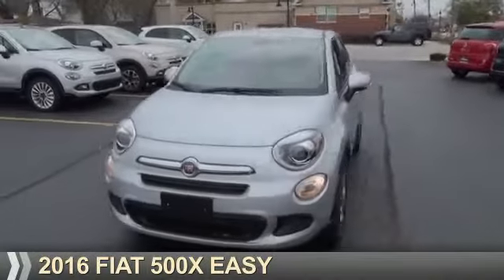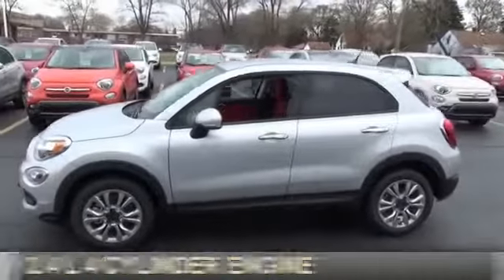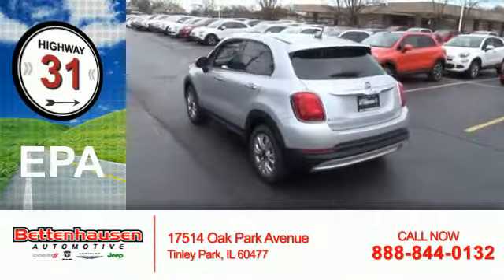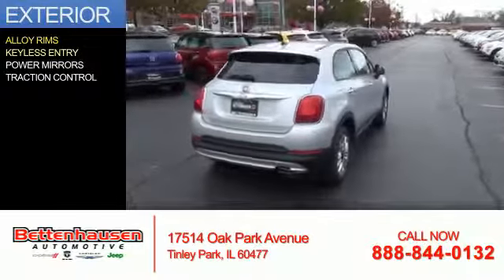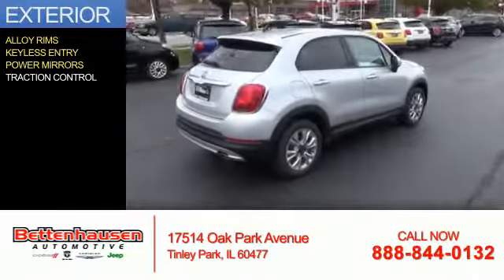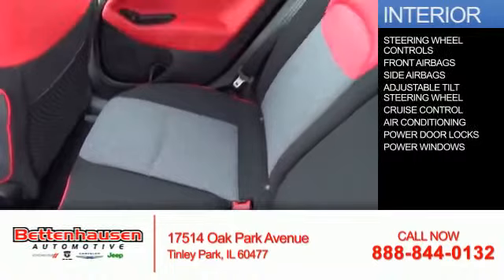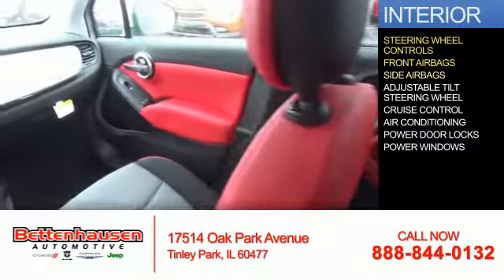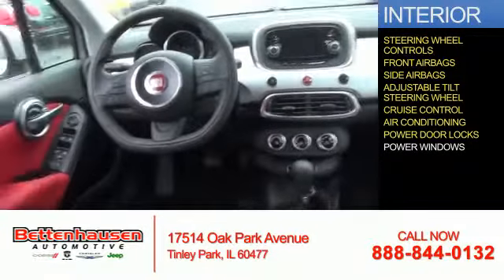2016 FIAT 500X F30066 - Tinley Park IL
Year: 2016
Make: FIAT
Model: 500X
Trim: Easy
Engine: 2.4 liter 4 Cylindercylinder FWD
Transmission: Automatic
Color: Grigio Argento
Mileage: 19
Address:
17514 Oak Park Avenue
Tinley Park, IL 60477
VIN:ZFBCFXBT0GP330621